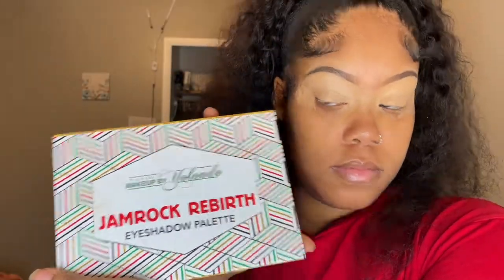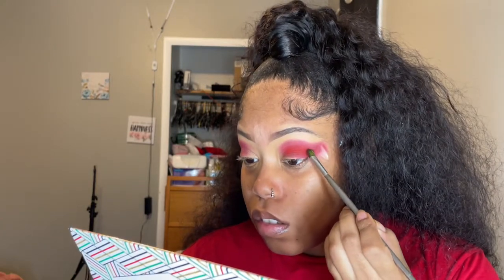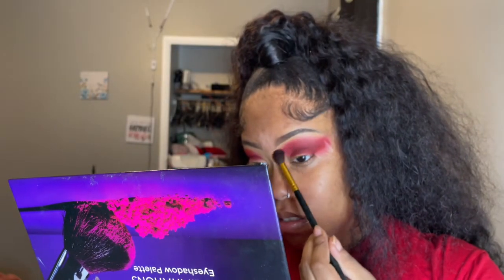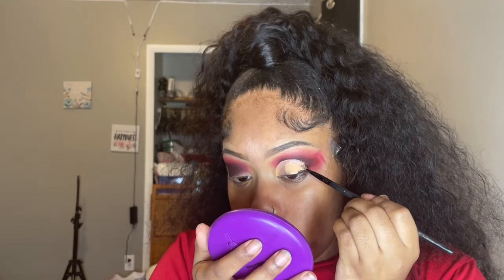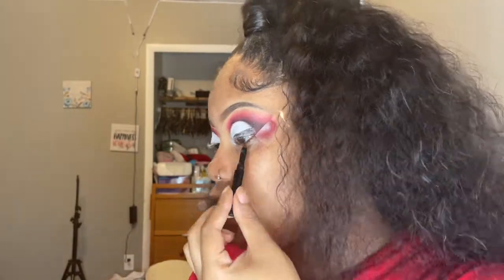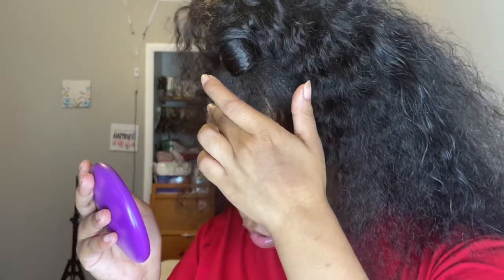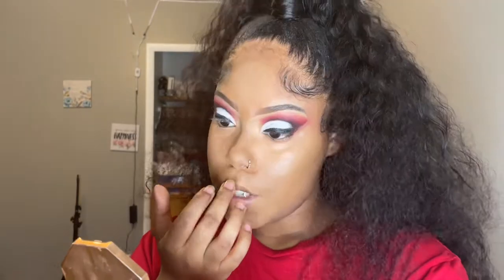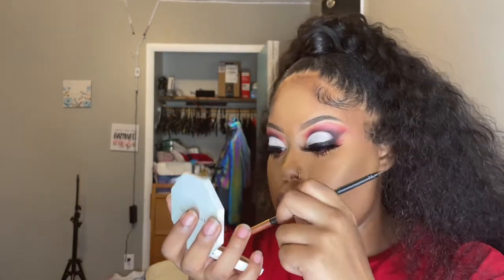Red Smokey Eye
Inspo @taylormadejane on insta
Eyes:

Anastasia Beverly Hills Brow Pomade Shade Dark Brown

Face:
Fenty foundation shade 385

Nars concealer shade biscuit

Contour Fenty Beauty CoCo Naughty